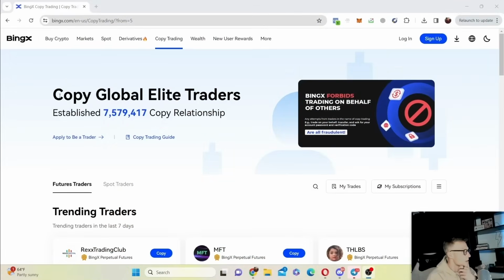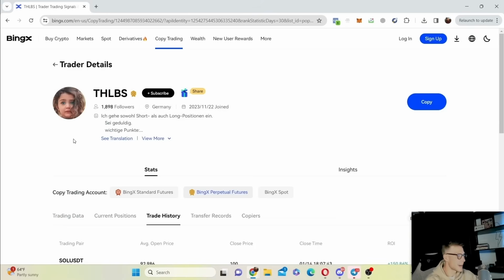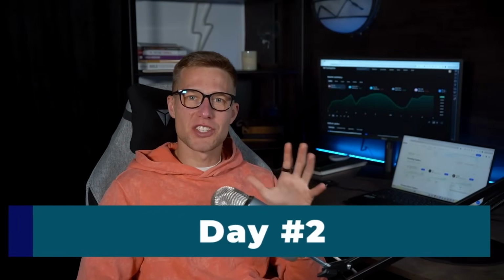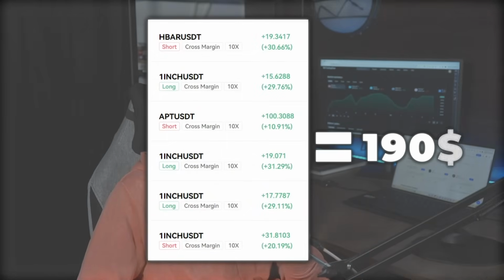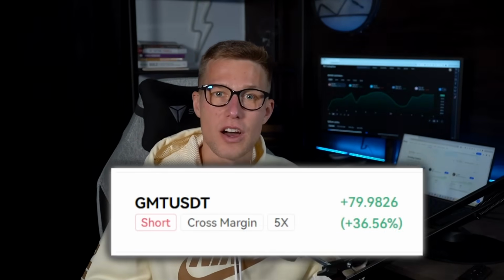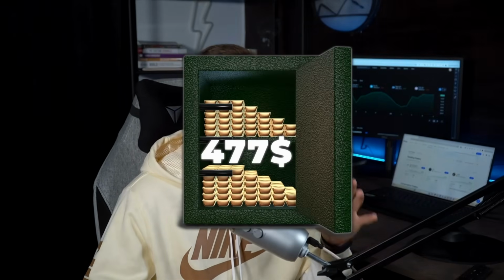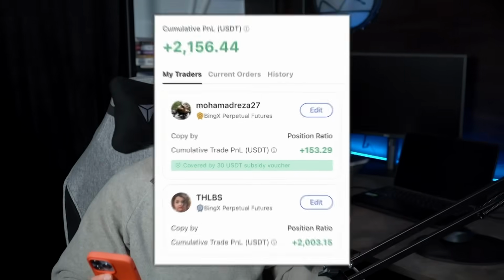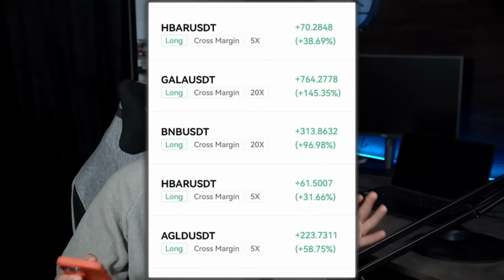I Tried Copy Trading for 7 days. The Results are Shocking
📧 Bonuse for you:
Earn up to $30,000 when you sign up, make your first deposit, and trade on Bybit! Use the following link:

Chapters:
00:00 What is copy trading? My challenge
00:56 Hardest part of copy trading
02:30 Search for a trader to copy
04:04 Day 1 results
05:42 Day 2 results
06:42 Day 3 results
07:17 Day 4 results
08:30 Day 5 results
09:51 Day 6 results
10:48 Day 7 results
12:00 Honest opinion of copy trading

In this video, I tried getting into Copy Trading as a total beginner in that field and completing a copytrading challenge for 7 days. To do so I analyzed different traders who offer copy trading and deposited $10k on BingX exchange to start my copy-trading. After following a trader I chose for 7 days I was very impressed with the results (way better than my expectations!). I liked copy trading just because of how easy it was to set up everything and get started, as well as the fact that I did not need to trade myself, every trade was executed by the trader I chose. After completing the challenge I realized that copy trading could be a great passive form of income but you should be very careful what trader you follow and never invest more than you can lose.